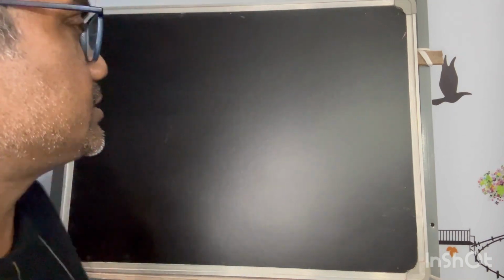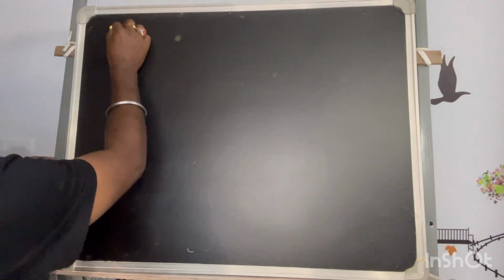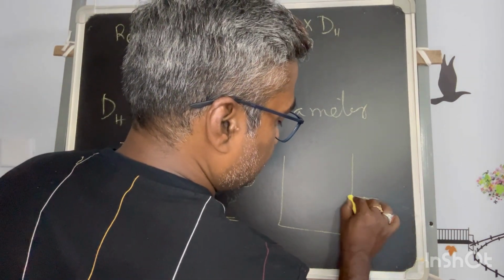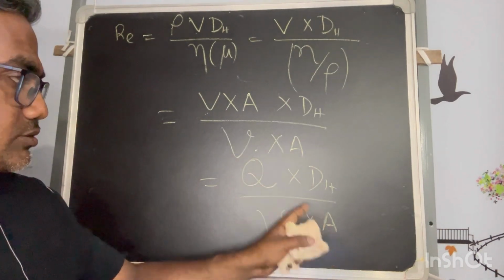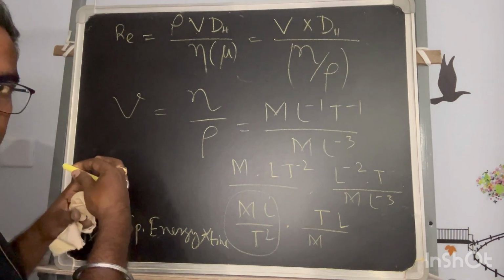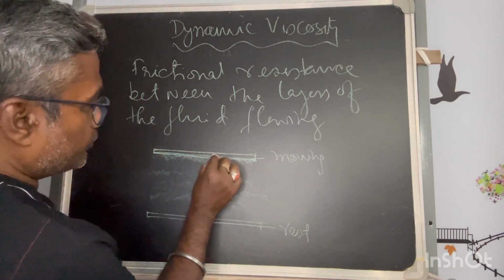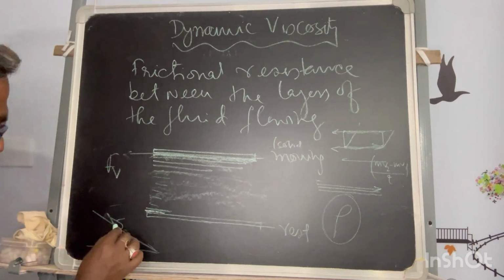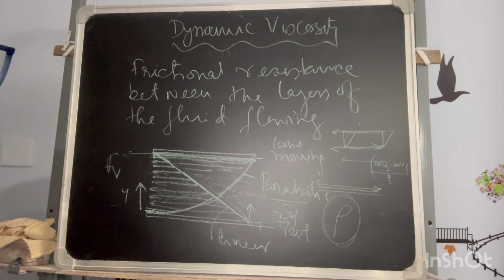Fluid dynamics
Episode 31